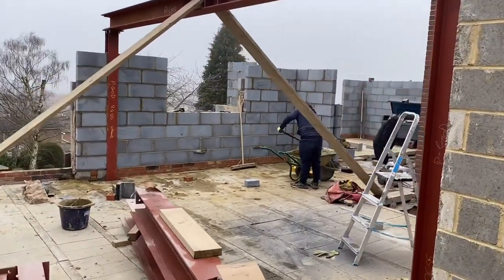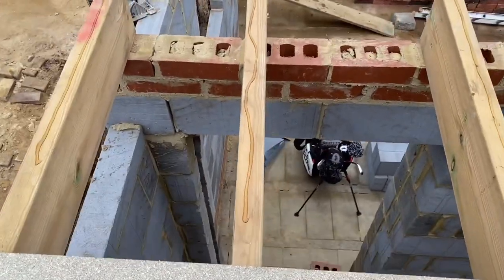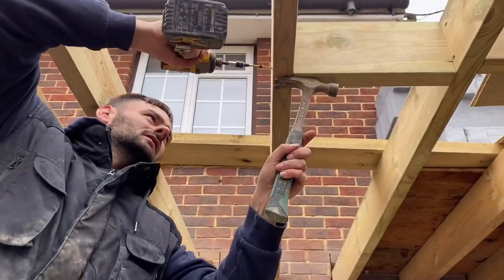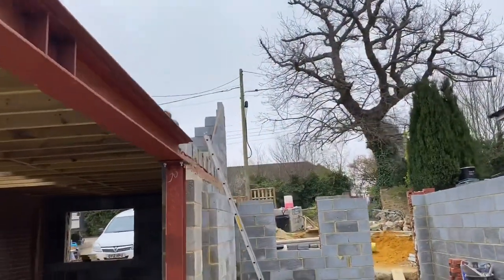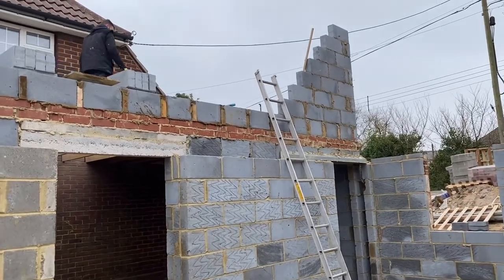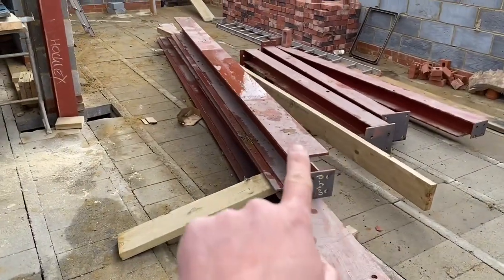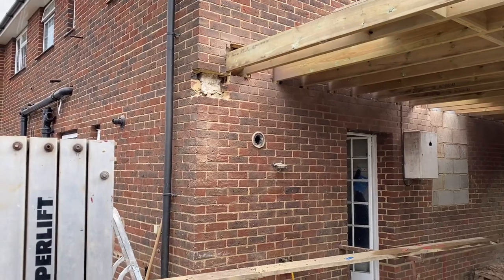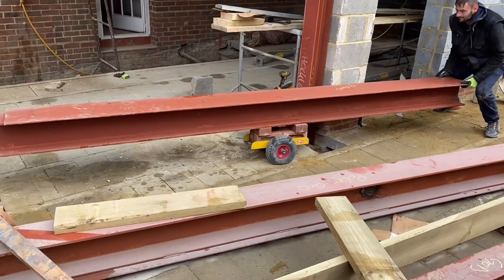Extension progress Uk | steel installation, block and beam floor and some more block work!! 🏠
More progress on this house extension Uk we’re currently building.!
Also we install a steel that’s very heavy but is the smallest of the lot..  it sure how we’re going to get the biggest steel up and installed as it’s almost double the size of the steel we’re installing today!
Anyway more blockwork on the 1st floor of the side extension and the last of the joists and T&G floor boards!!

Link to the Gorilla Glue I used in the video